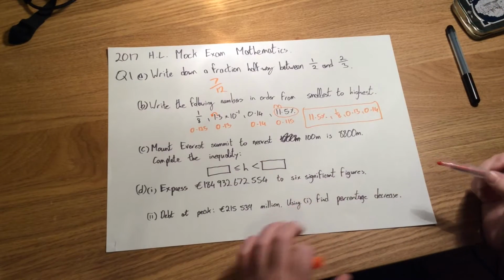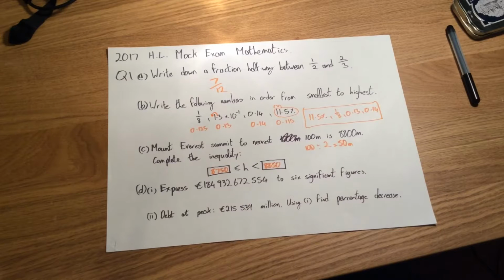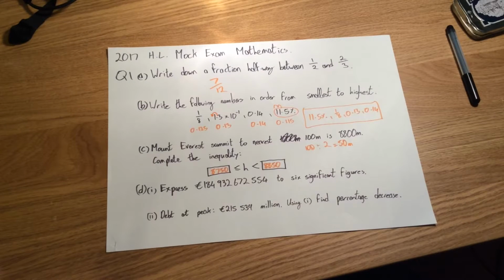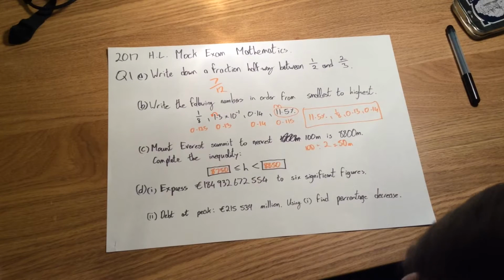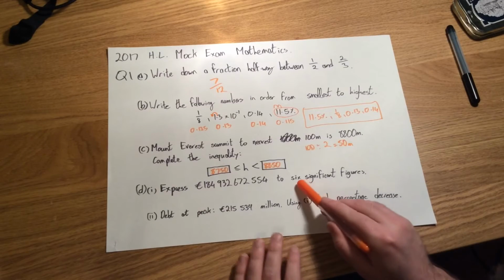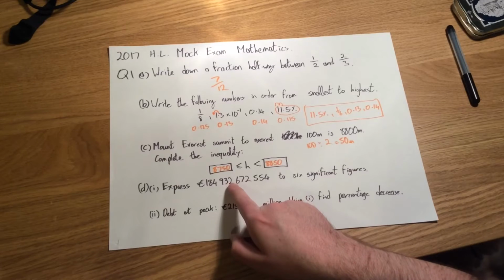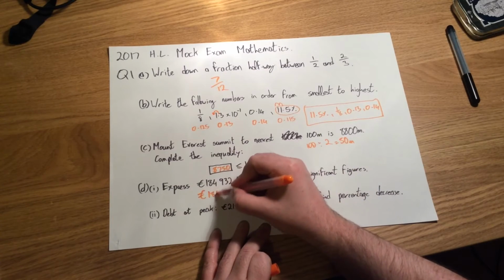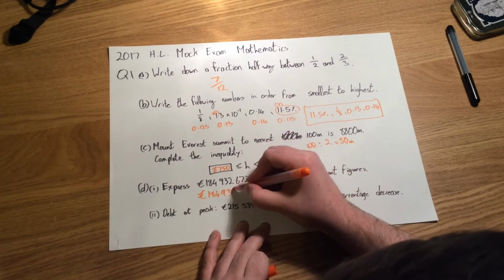JC HL MATHS MOCK Q1